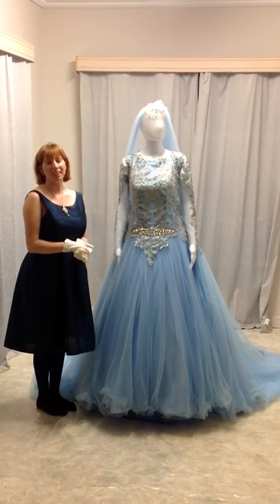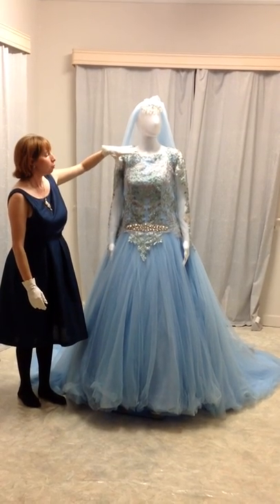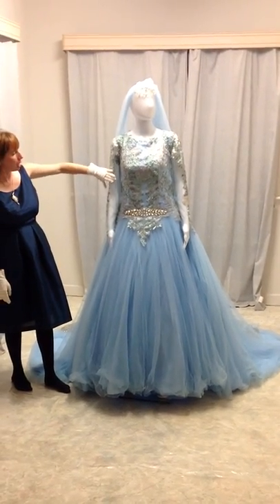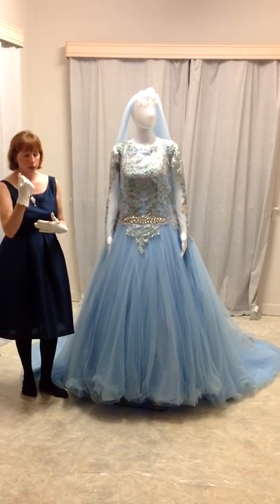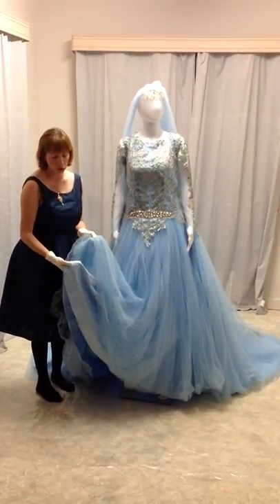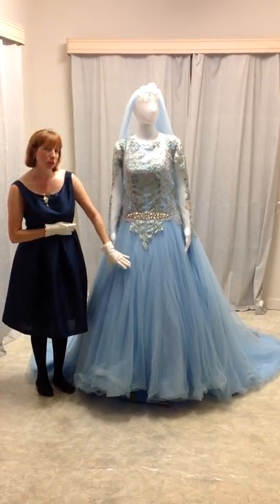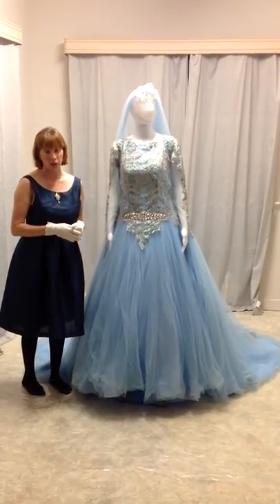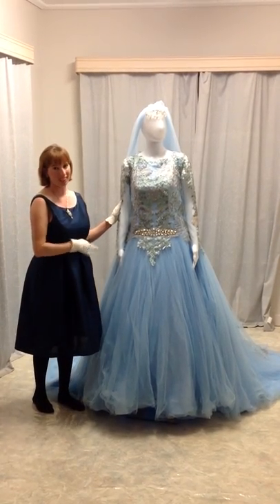Order 121 Video 1 Blue Wedding Dress Sea of Lace With Matching Veil